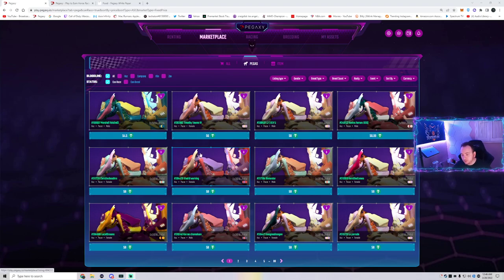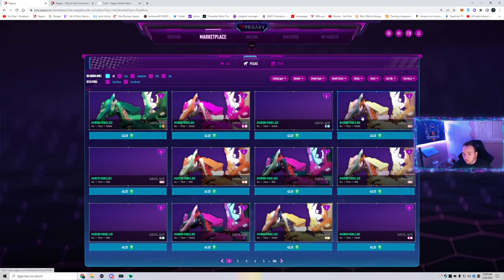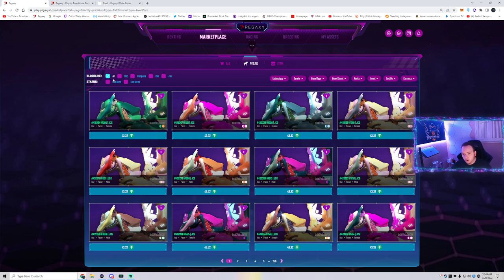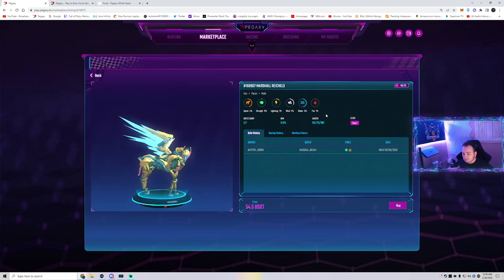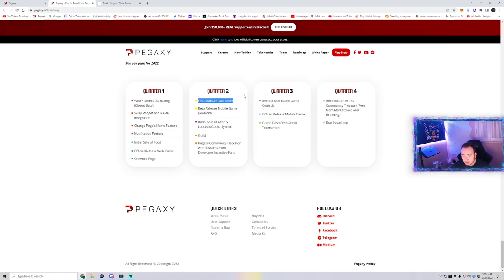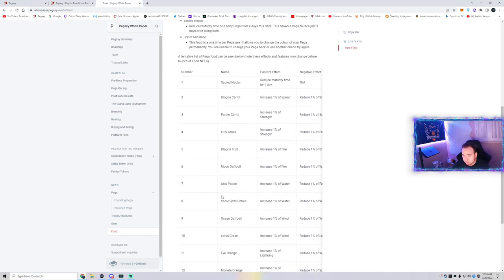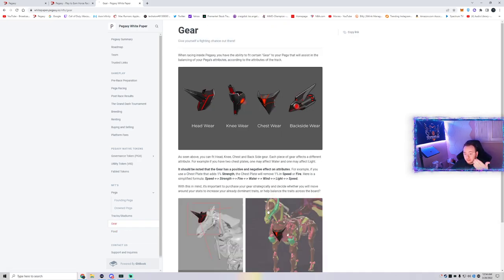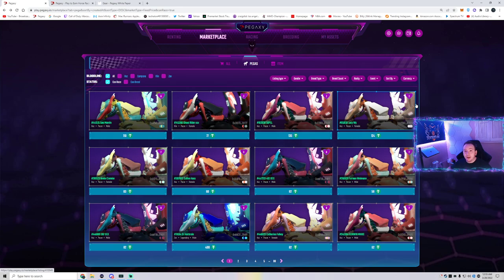PEGAXY | UPDATED HORSE BUYING GUIDE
NFT games are very risky! And none of this is a financial advice.